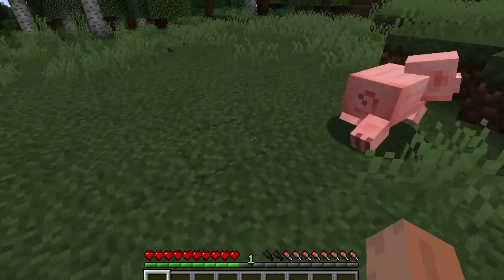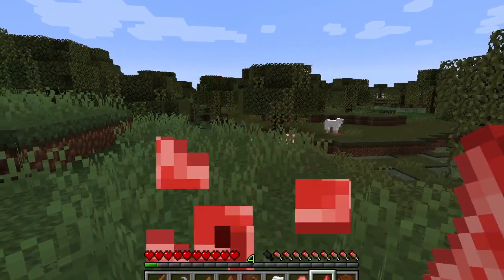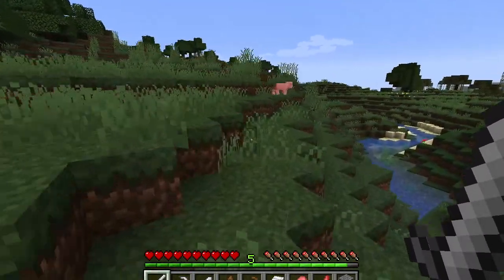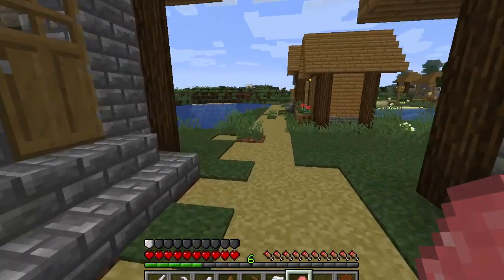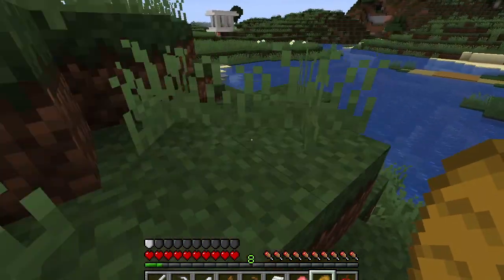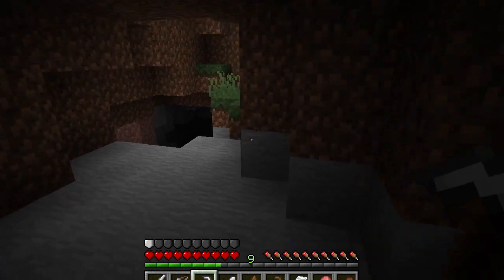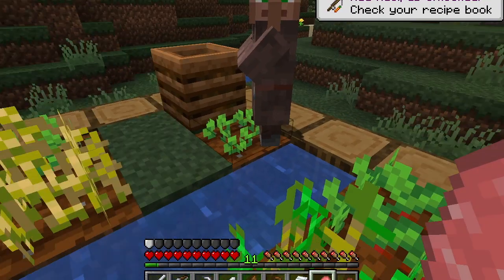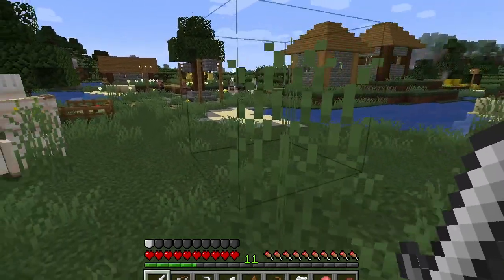Minecraft Lunar Moon episode 1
this video is about Fighting the Lunar Moon in Minecraft